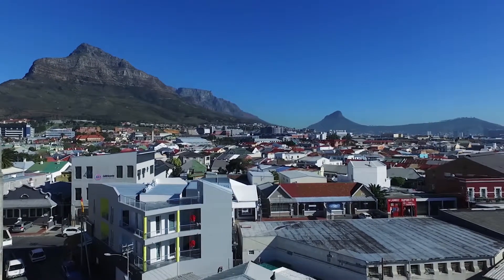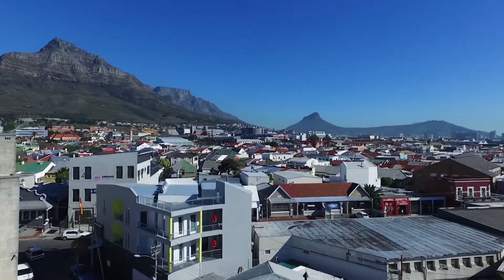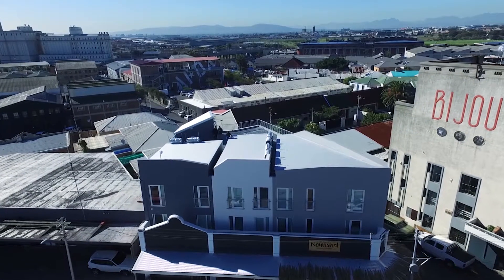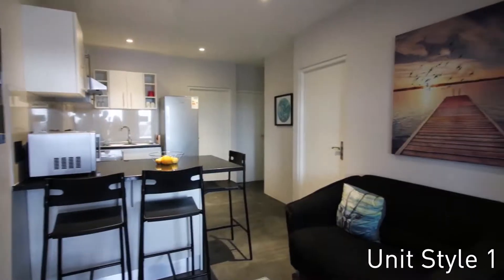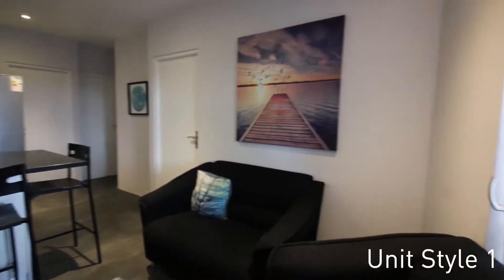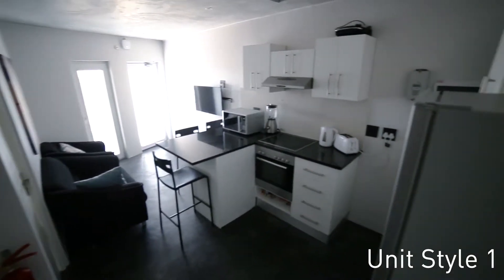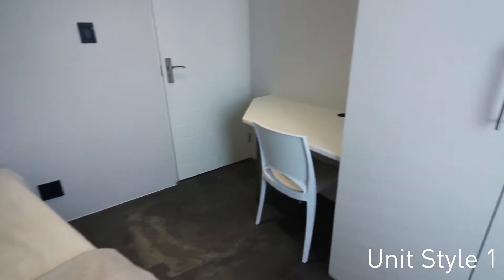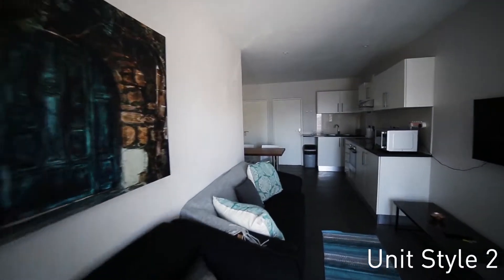186 Cole - Heron Square Student Accommodation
Heron Square offers affordable, secure and central student and young professional accommodation in Cape Town. Established in 2010, we have since developed a number of student accommodation in the Observatory and Mowbray area with close proximity to learning establishments.

Having a team of professionals to meet the needs of our students is something which we place great importance on. Be this in the form of our undertaking to the upkeep of their accommodation to general assistance and guidance, we strive to make our students feel as comfortable and as safe as possible in their new environment.